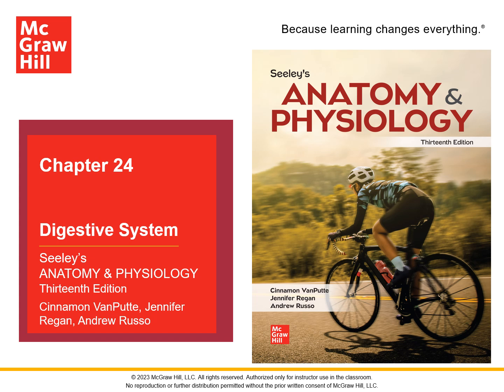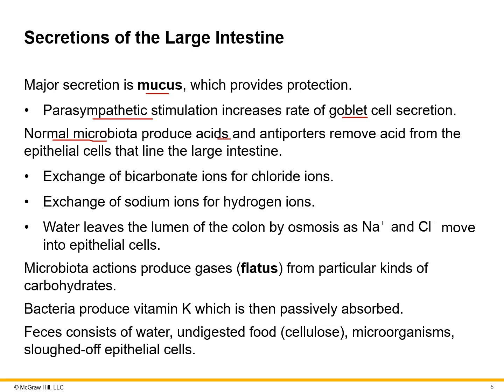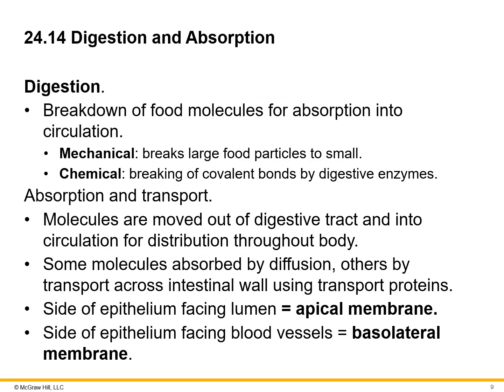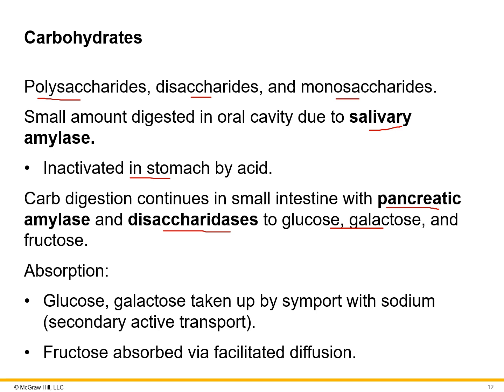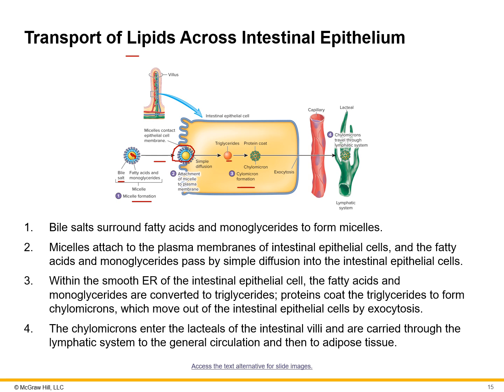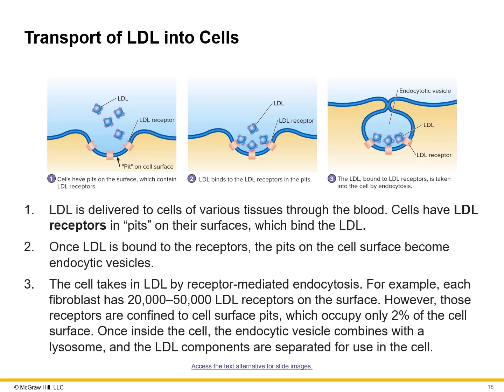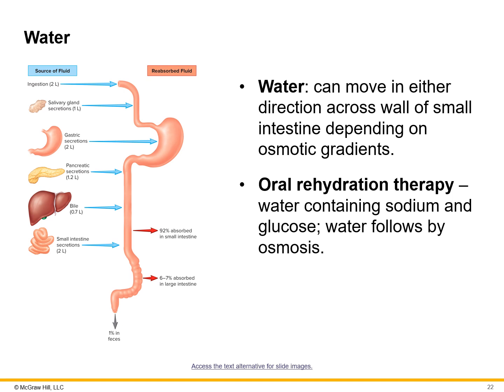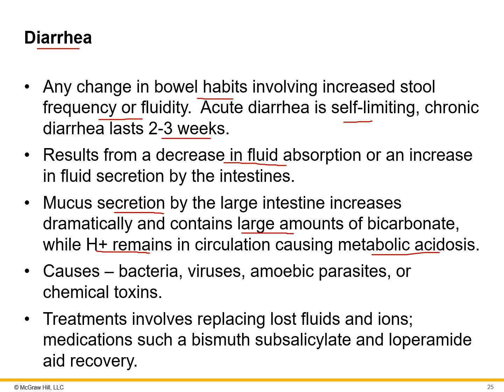Ch 24 recording 3